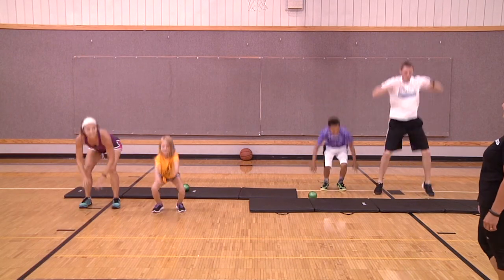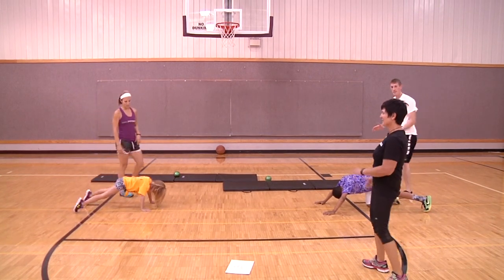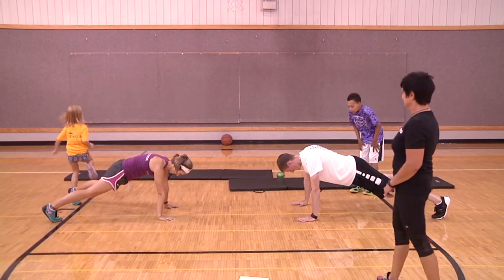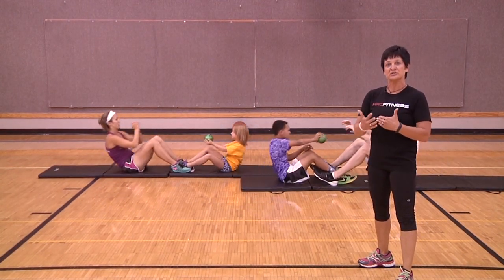Workout with Kids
Gail demonstrates how to workout with kids of various ages in episode 51.